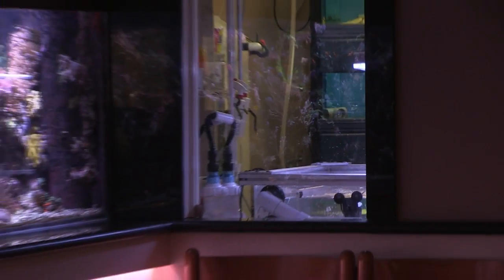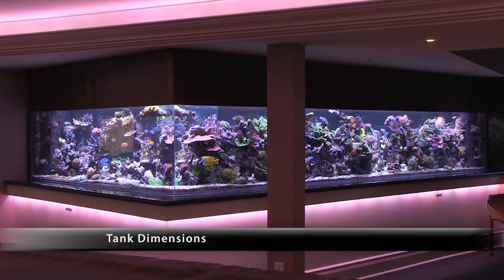Peter's Fish Tank - Episode 1 - 1350 Gallon Tank Overview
This is a general overview of the tank. Detailed history of the build with an emphasis on documentation of the effort can be found on my go to the specifications tab for this tanks specifications or go to the Best Practices tab for general advice related to maintaining a healthy and aesthetically pleasing marine environment.

Peter